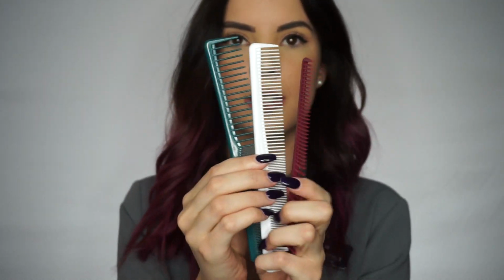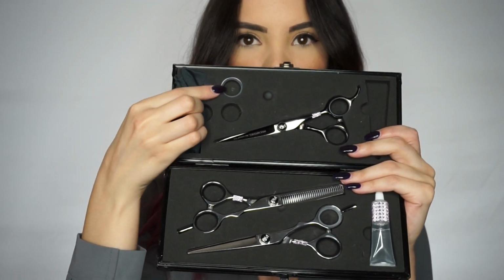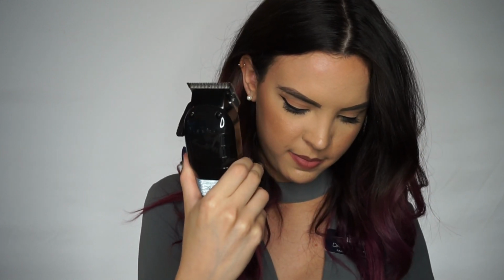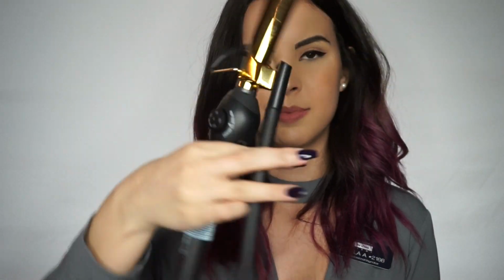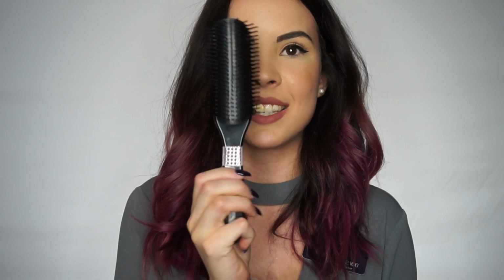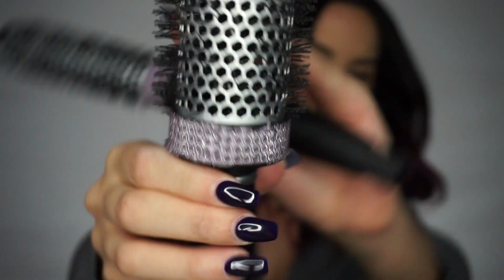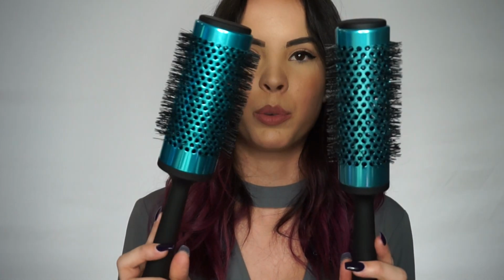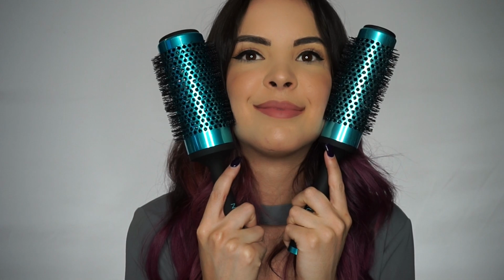WHAT'S IN MY KIT | PAUL MITCHELL THE SCHOOL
QUICK VIDEO OF EVERYTHING WE GOT IN OUR KITS. ALSO INCLUDED EVERYTHING I THOUGHT WAS NECESSARY TO ADD TO IT.